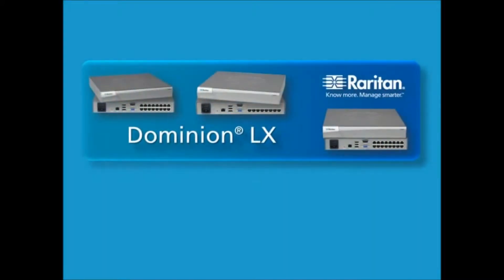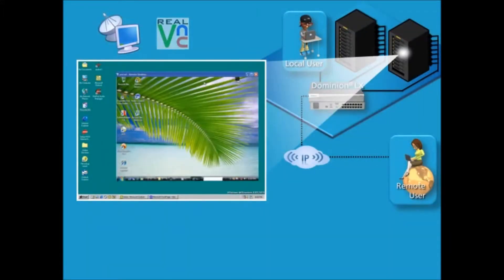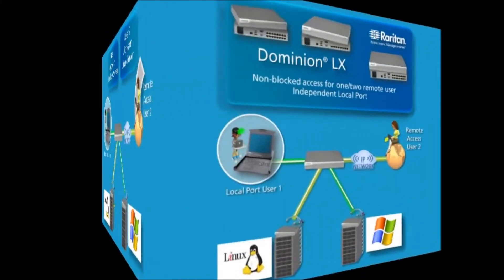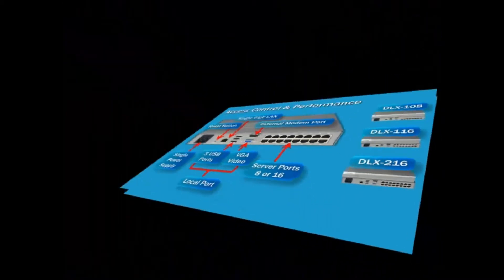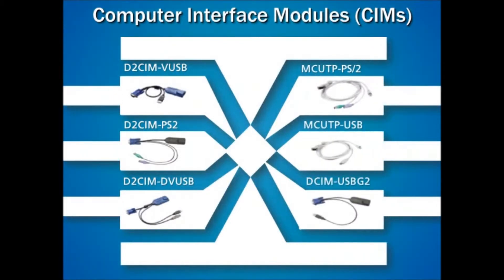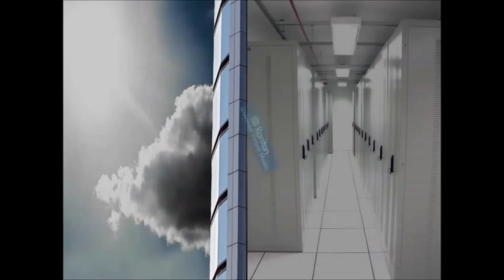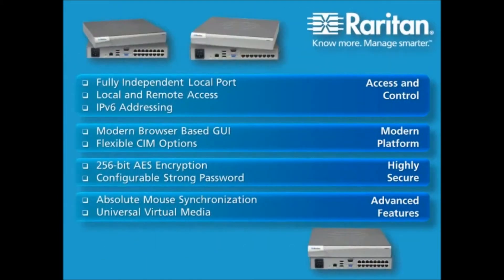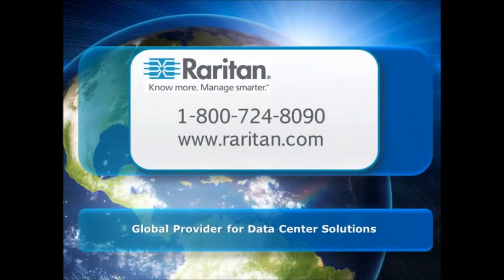The New Raritan Dominion® LX KVM Switch from Netshop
Welcome to Raritan's new line of KVM-over-IP switches for small to midsize businesses (SMBs) looking for a cost-effective way to simplify server maintenance.  Dominion LX is designed to meet the IT management needs and budgets of SMBs.  Depending on the model, the LX controls up to eight or 16 servers, and supports one or two simultaneous remote users and one local user for unblocked server access.  Multiple LX switches can be cascaded to support up to 256 servers from a single console